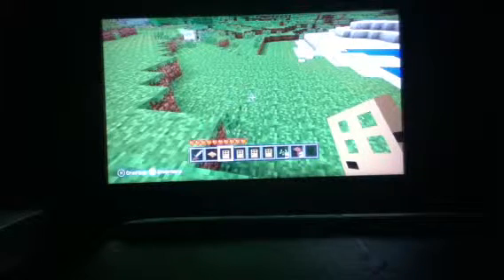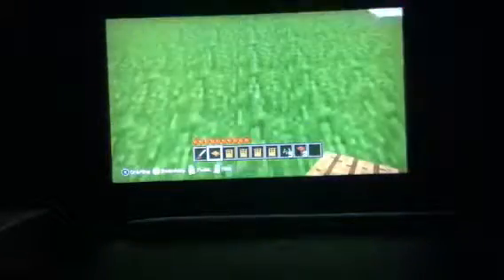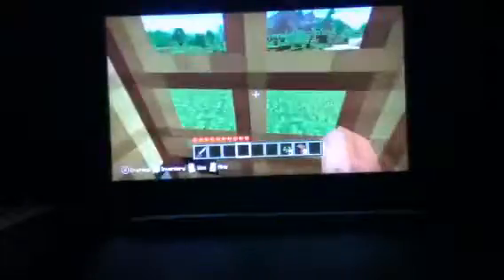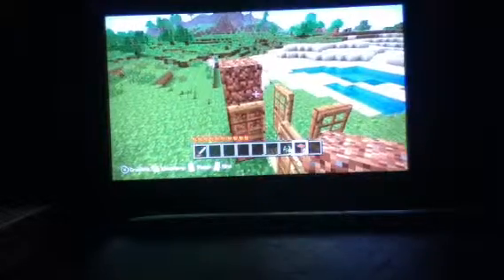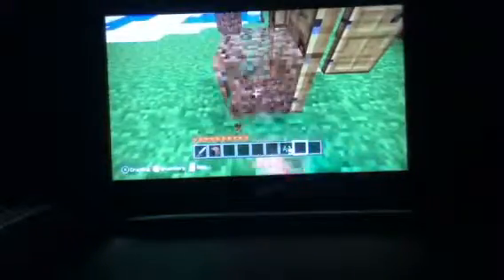how to build a creeper trap mine craft xbox360 edition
its veryyyyyyyy easy.